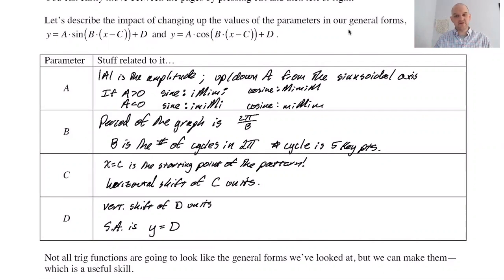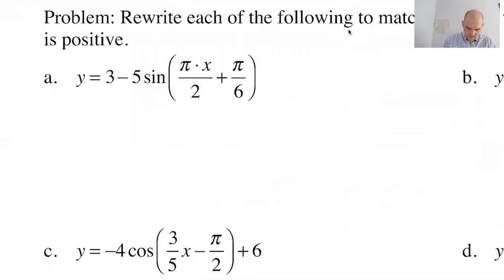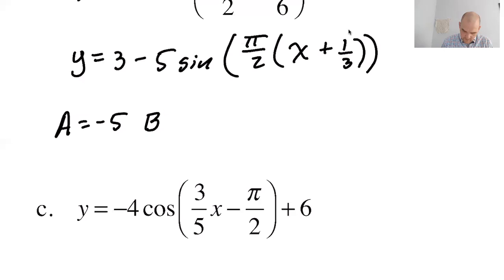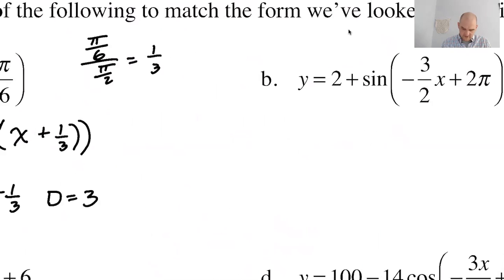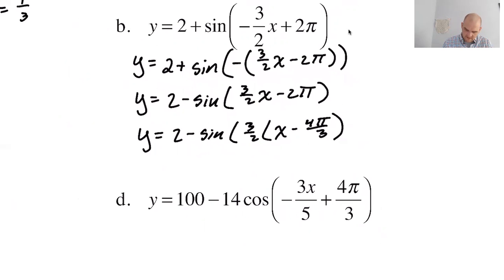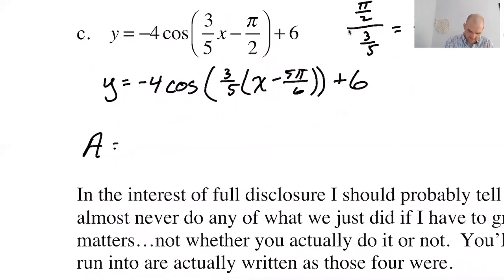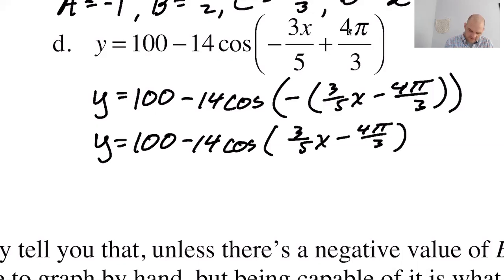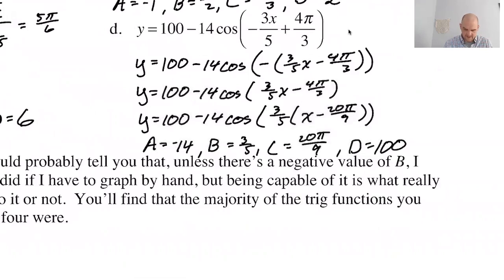Rewriting Trig Functions pg 40, pt 2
Topics: Rewriting trig functions into transformational form; especially useful if B is negative initially; factoring vs division; location of D, the sinusoidal axis